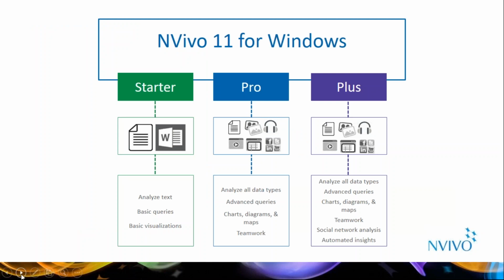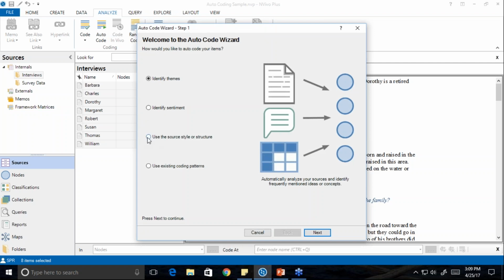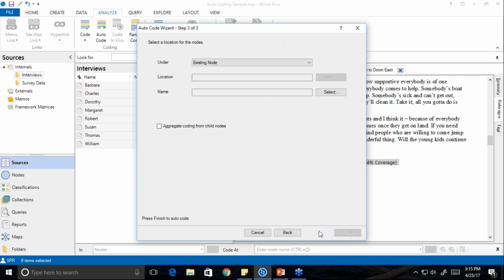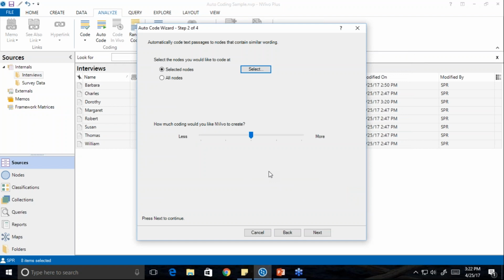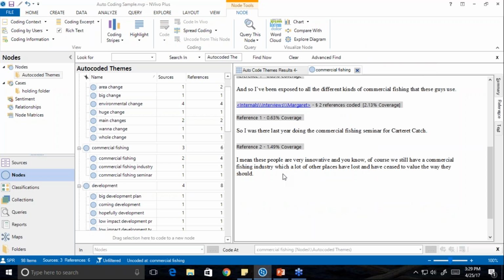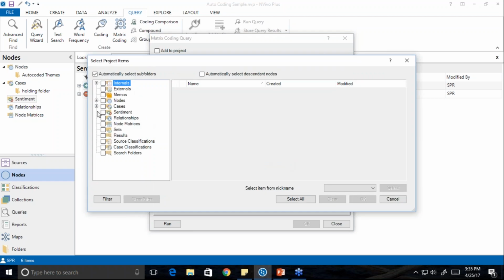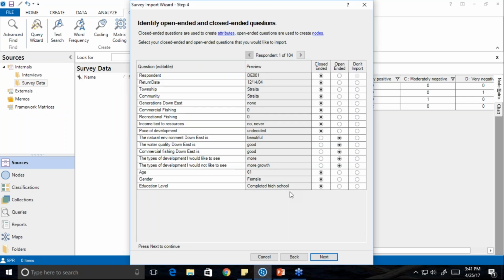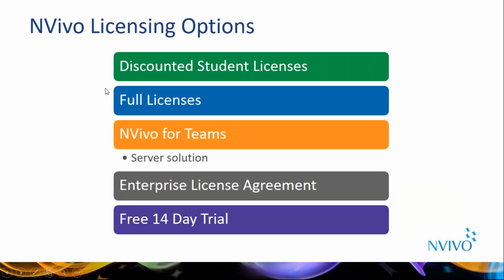Automatic Coding Techniques with NVivo 11 for Windows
Automatic coding is designed to speed up the coding process, allowing you to do approximate “broad-brush” coding quickly, which you can then review and refine. It can save time and give you rapid access to how themes occur across your data.